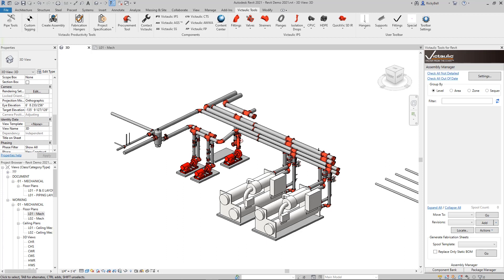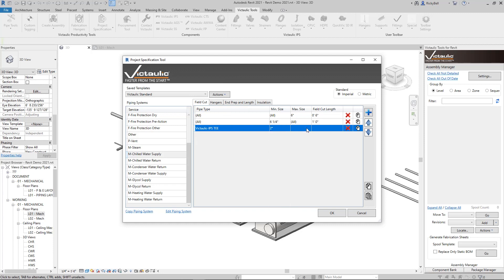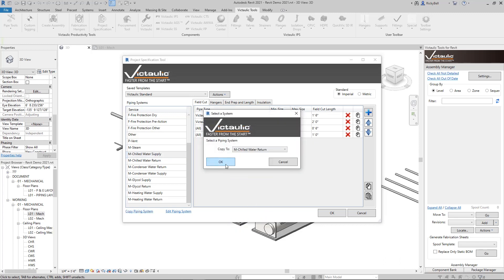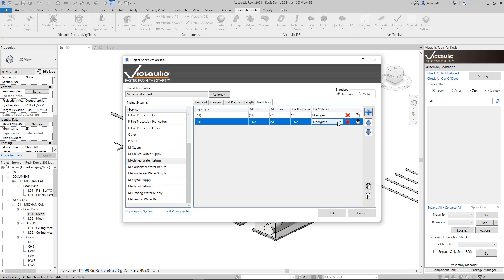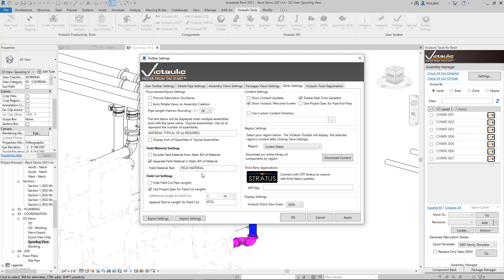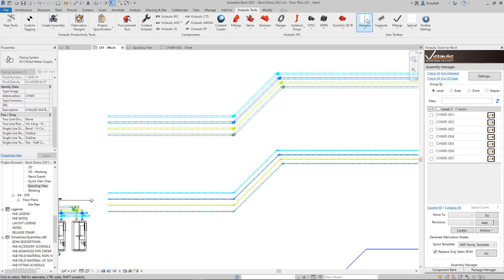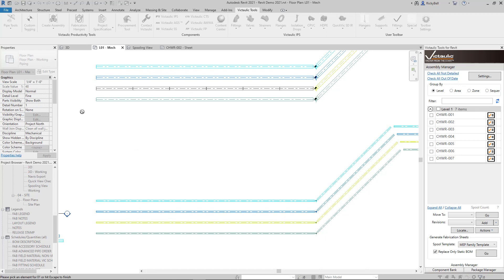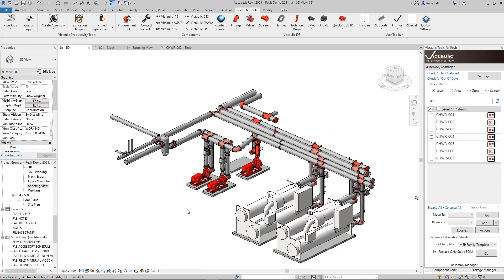Project Spec Tool - Victaulic Tools for Revit®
Introducing, Victaulic Tools for Revit - Project Spec Tool!
Now you can set information relative to your model and watch as VTFR performs automated tasks based on that information. This video will show how Project Spec captures information relative to field cut, hangers, end prep & length, and insulation. Based on Revit's routing preference dialogues, the Project Spec Tool automatically applies your set specs to your model-ensuring accuracy and time savings! Allowing you to be Faster From the Start!